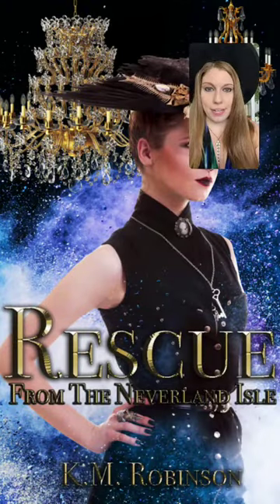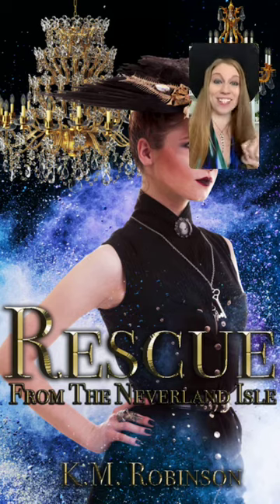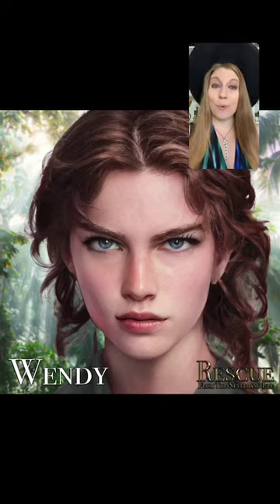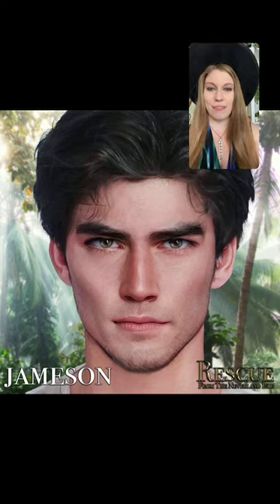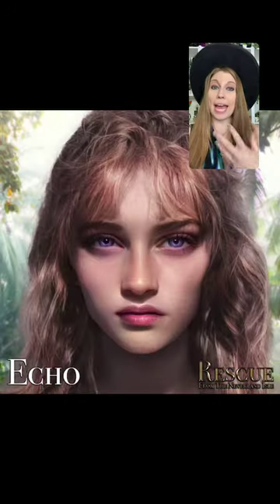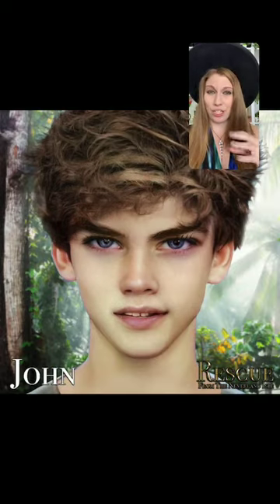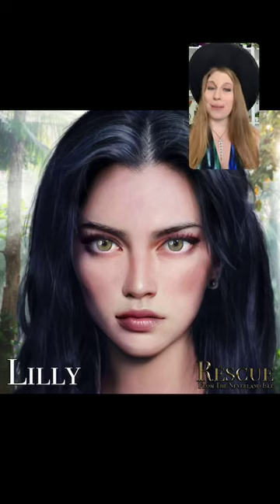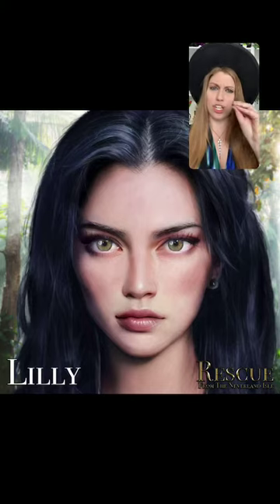New Peter Pan Retelling Rescue From The Neverland Isle by K.M. Robinson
Rescue From The Neverland Isle:
Kept alive by an unrelenting Shadow spirit, Neverland is thriving under the care of Peter Pan as he sacrifices the young boys he steals and turns into crocodiles to his master. On a floating island filled with gaudy wonders and inhabitants, Wendy must find and free her brothers and as many lost boys as she can.

Enlisting the help of the captain of the army—her childhood best friend, Jameson—and his deadly hook that’s barely sharper than his silver tongue and flirtatious ways, she must face a dark world of spies, assassins, and spirits all trying to stop their team from extracting the boys and ending Pan’s reign of tyranny, but his secret connection to Wendy might just be her undoing.

On an island that’s as deadly as its people, Wendy only has one chance to save them all and make up for her mistakes of the past.

HAVE AUTHOR QUESTIONS?
I jump on Instagram live every week and YouTube to answer your questions, so drop them in the comments!

○ Can I Get An Agent Without A Finished Book? (How To Get A Book Deal Contract)

FREEBIES!

NEW VIDEOS UPLOADED TWICE A WEEK
LIVESTREAM BOOK READINGS SEVERAL TIMES A MONTH
YOUNG ADULT EDITION TALK SHOW RETURNS SOON